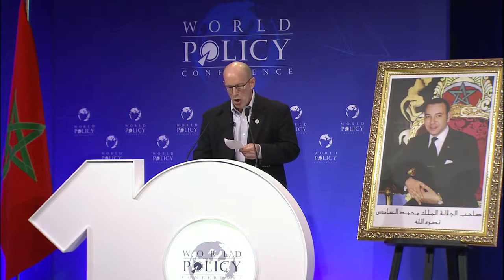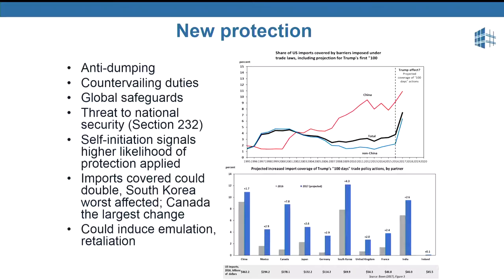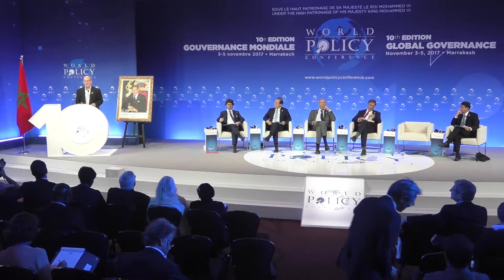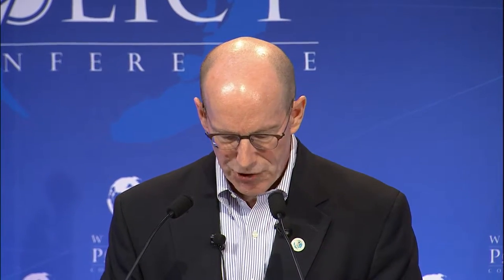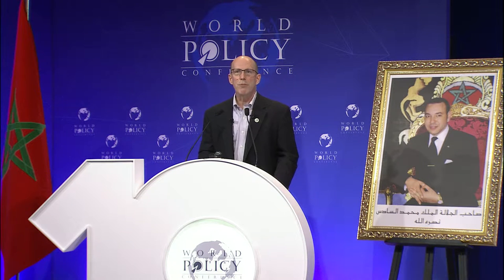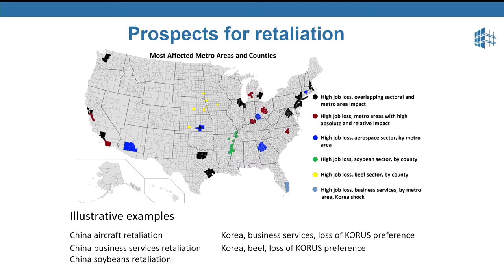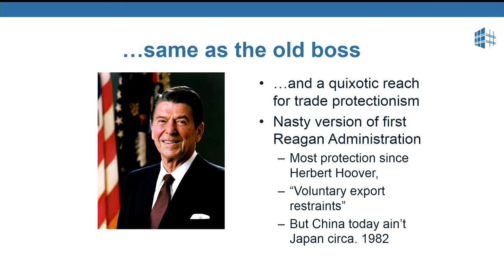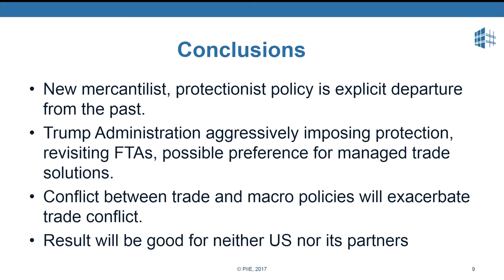WPC2017 S10 - Marcus Noland EN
World Policy Conference 2017, Marrakesh, November 3rd-5th
Plenary session 10: The future of trade and international investments
Marcus Noland, Executive Vice President and Director of Studies, Peterson Institute for International Economics